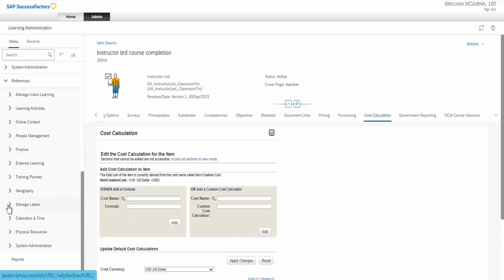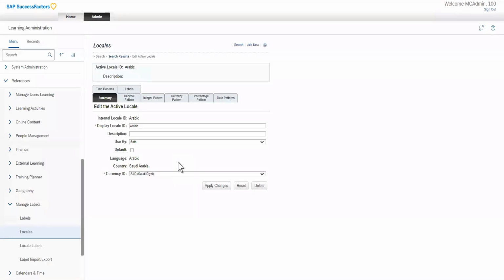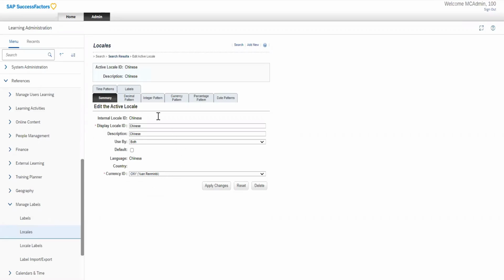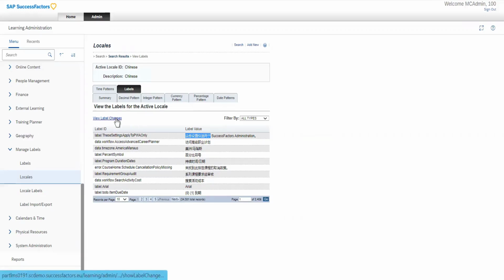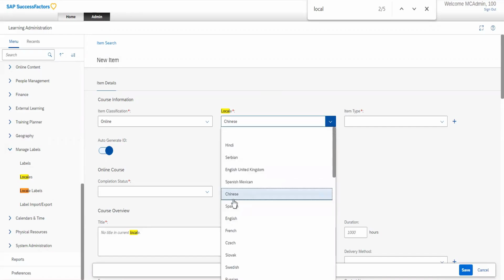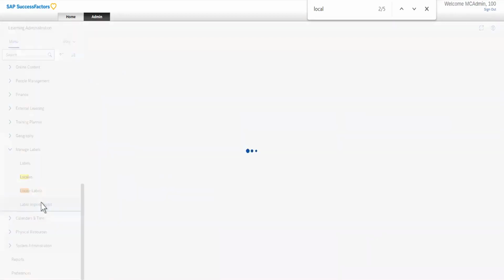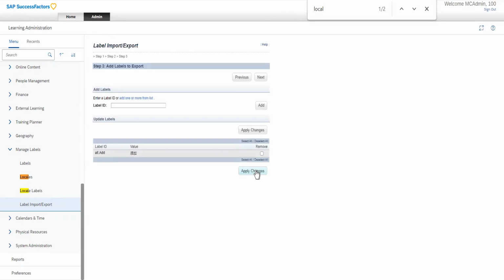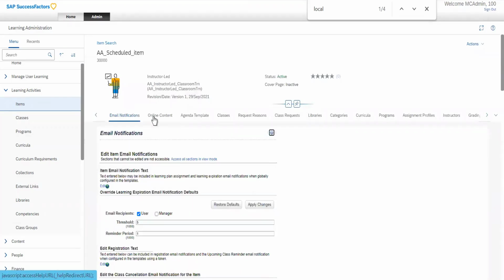Managed Labels Overview in Sap LMS | SAP LMS Tutorial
At Cloudfoundation Sap Classes, we provide simple courses, expert-led tutorials, and practical advice on several topics, from technology and design to business and personal development. Whether you are a novice or an expert, we have something for you!

What you'll find here:
24*7 tool access
Live-training sessions
Certification Guidance

In this SAP LMS Tutorial video, you will learn the following aspects:
Sap LMS Add New Label : Sap LMS Label Settings : Sap LMS Localize Labels : Sap LMS Manage Labels : Sap LMS Language Specific Labels : Automatic Language Assignment in Sap LMS : Sap LMS Decimal Pattern Settings : Sap LMS Level Names and Settings : User-defined Labels in Sap LMS : Sap LMS Managed Labels: Showcase

Sap LMS The speaker is discussing managed labels in the system. They have different types of labels, including add comments and add content. Different languages have different patterns, and when you choose a specific local, the settings will automatically update on the training. All this data is in Yuan currency for China. Level names are in different languages in which you want to see the data. To make changes, you can go to view level changes and adjust particular labels for yourself. Labels can be added manually to change word by word, but it is easier to import and export from the list of labels. However, they have not completed the item yet because there are still other settings, such as email notifications and online content.